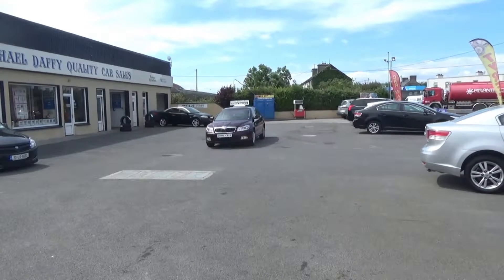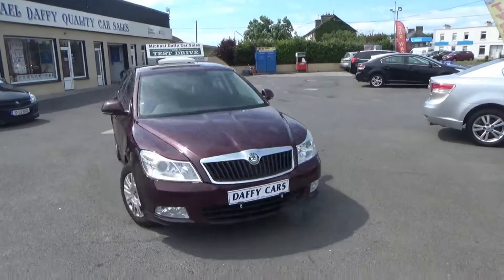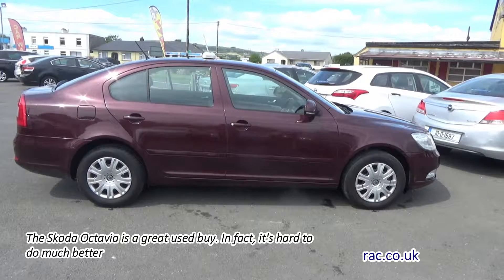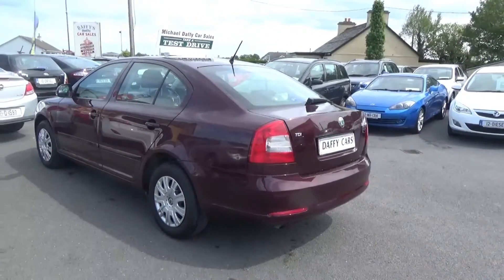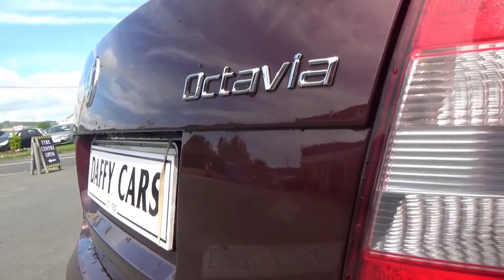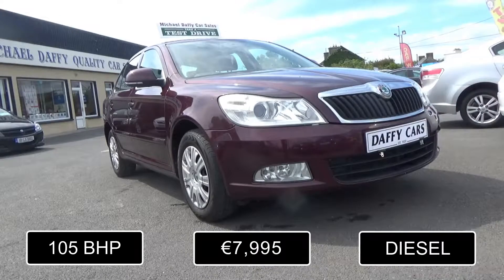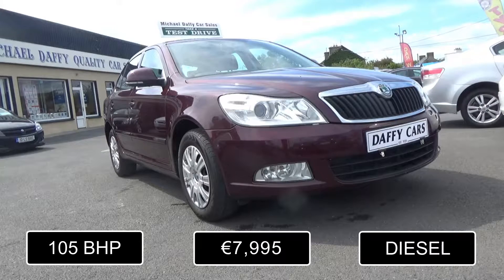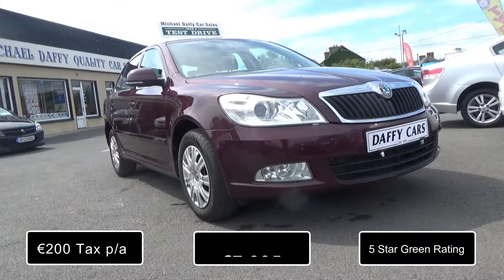2012 Skoda Octavia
A nice Skoda Octavia available at Daffy's.
Contact Brendan on 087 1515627 if interested.